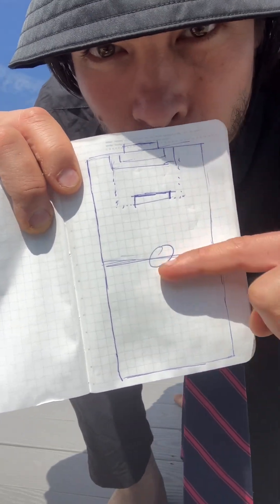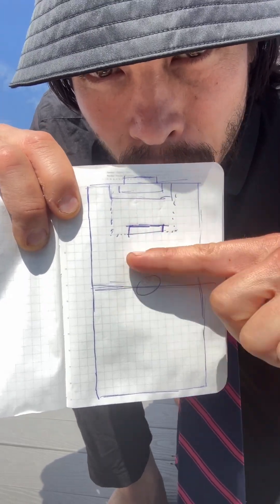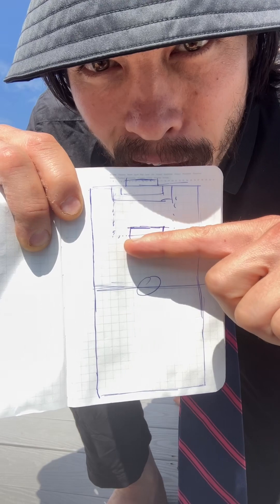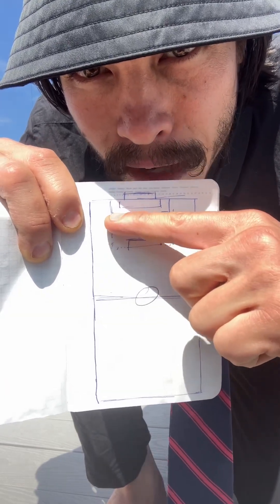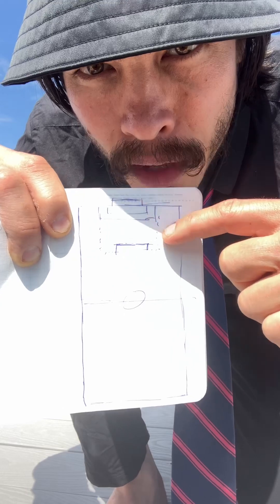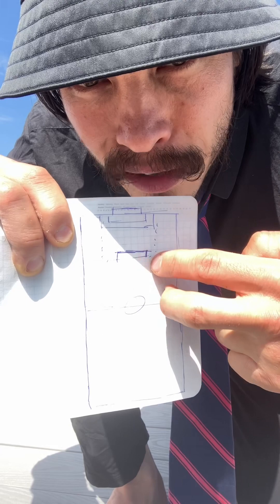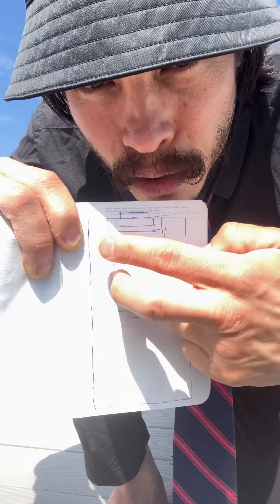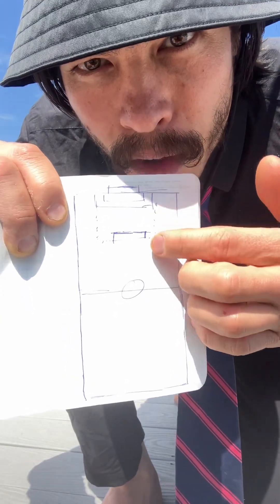Choosing teams for scrimmages ⚽️🧑🏽‍🍳 The Soccer Cookbook